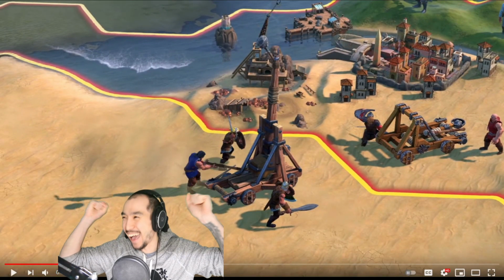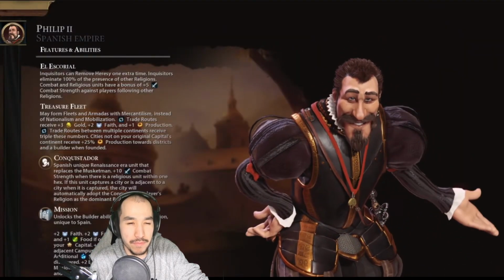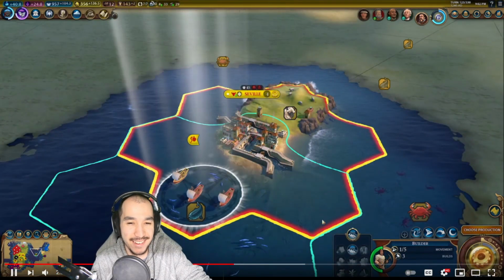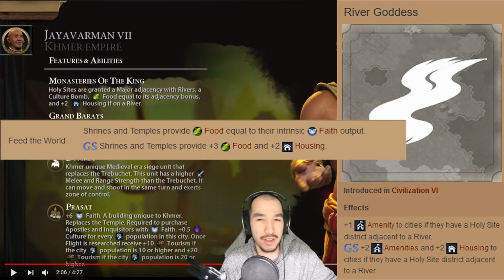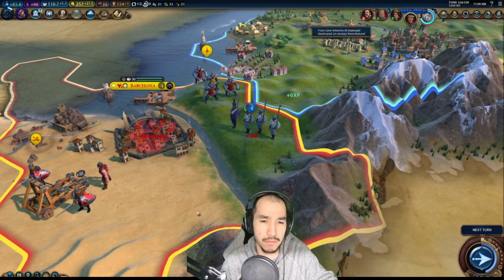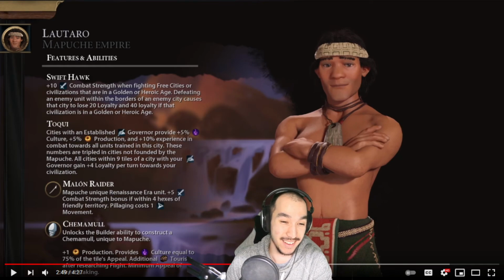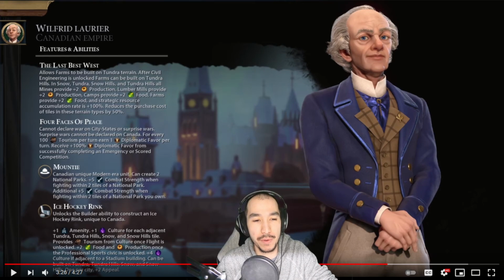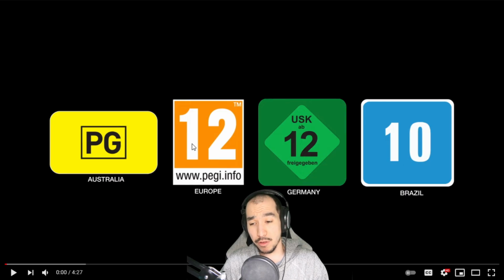Khmer is broken. Civ 6 April 2021 Update REACTION - New Frontier Pass FREE Update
Seriously, this is going to be a massive update. We can already see some massive changes to civs included in this video including Khmer, Spain, Georgia, China, Mapuche, and Canada.

The April 2021 Update is the biggest update  for Civ 6 ever! And we are really excited to see the last update for the New Frontier Pass be just as exciting as the first one. Thank you Firaxis , 2K, and Civilization Fans for a wild ride this year.

ABOUT THECIVSHOW
2 history buffs and 1 tech guy, all with a singular purpose to entertain you with Civilization content. MoySauce, Nystagmus, and Razing Zozo are filled with information and entertainment as the 3 hosts talk about which Civilization Leader they would bring to Prom, why Gilgamesh is so darn handsome, and who put that Spy in my land? As the three talk about strategies used in their Sunday games, they are open to light hearted conversations and deep dive into some history facts!